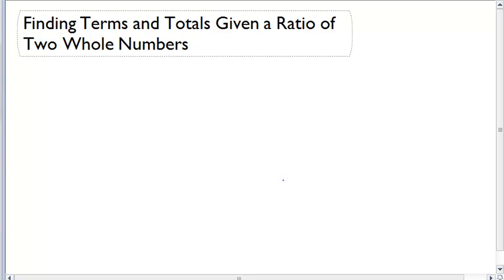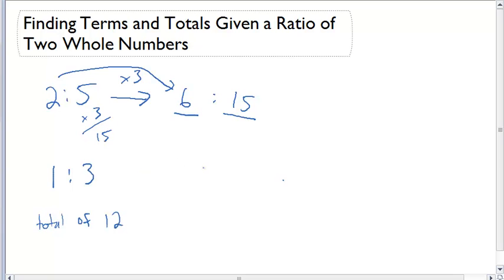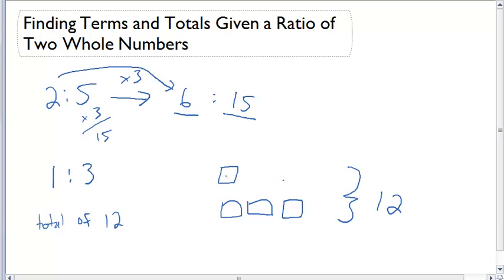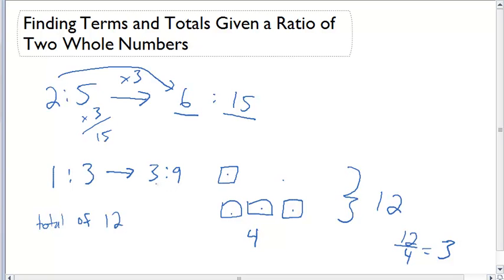Finding Terms and Totals Given a Ratio of Two Whole Numbers